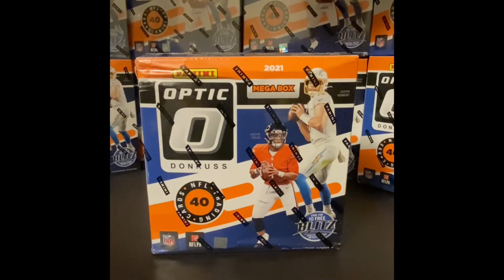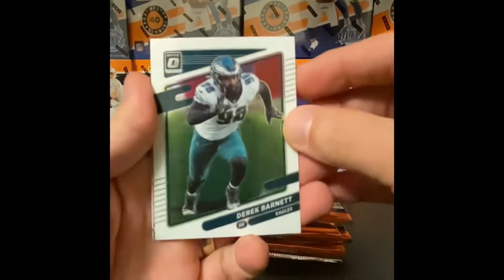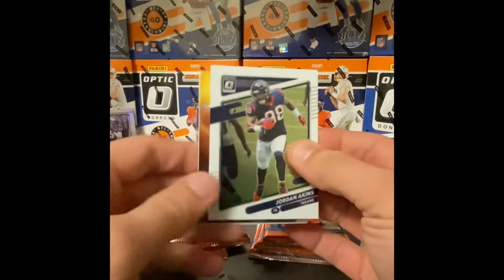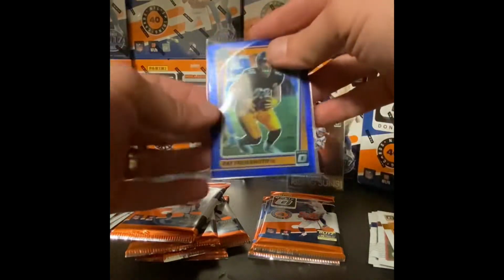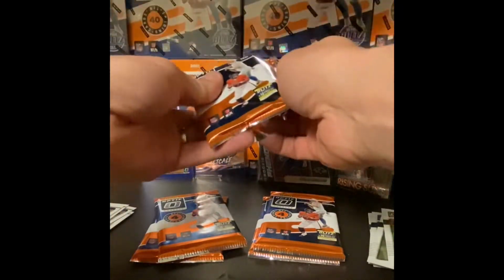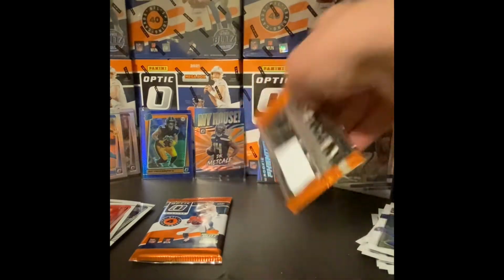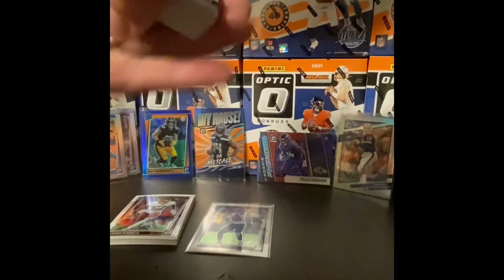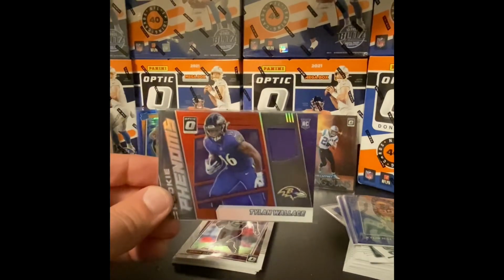LET’S GO!!! 2021 OPTIC FOOTBALL CARDS MEGA BOX!! **NEW RELEASE**GOOD VALUE??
Today I’m ripping a 2021 Panini Donruss Optic Football Cards MEGA Box!

NFL Trading Cards
Football Card Opening
Football Cards
Football Cards Box Opening
Sports Card Pack Opening

Blaster Box:
6 Packs ,  4 Cards Each
Retail $35 US, $50 CDN.

Mega Box:
10 Packs, 4 Cards
Retail $50 US, $85CDN.

Al The Ripper